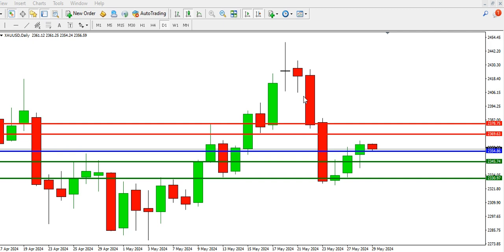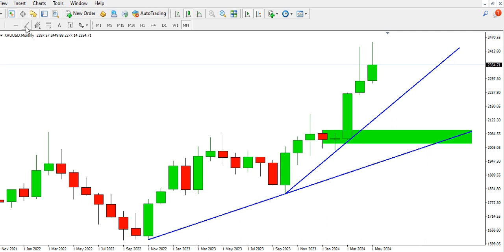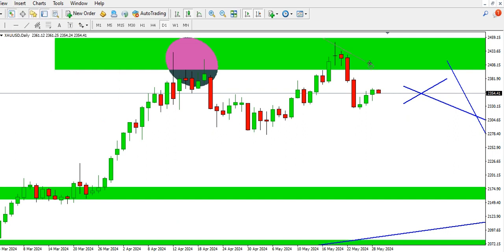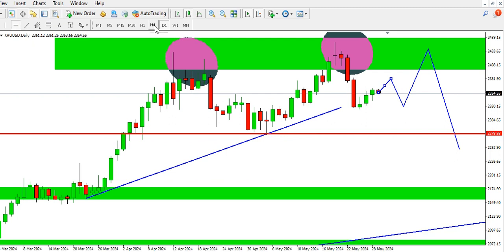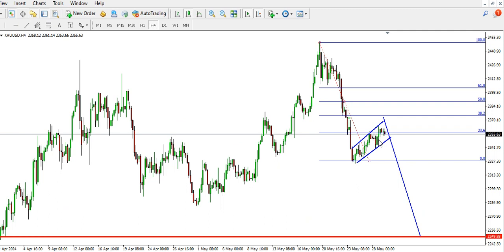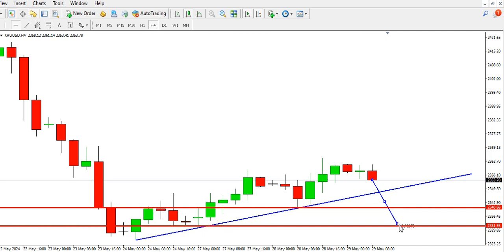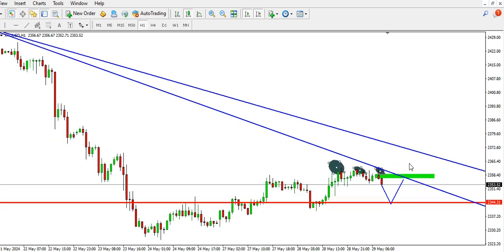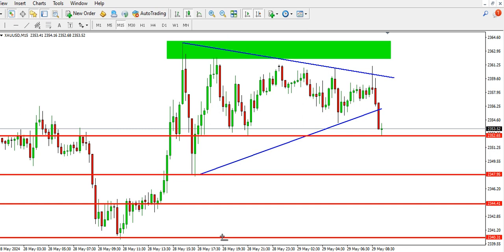Best way to scalp **gold 29th May, 2024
day trading,
day trading strategies,
stock trading,
scalping tutorial,
Bear,
Bull,